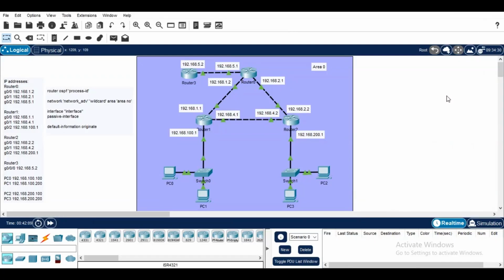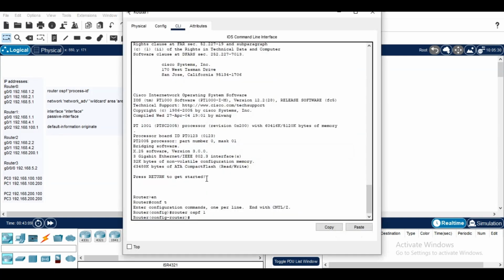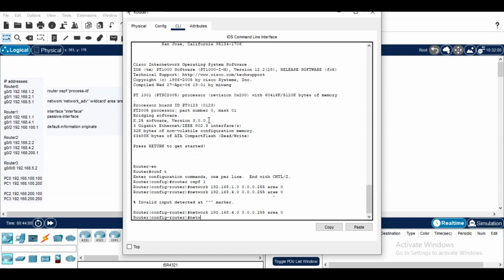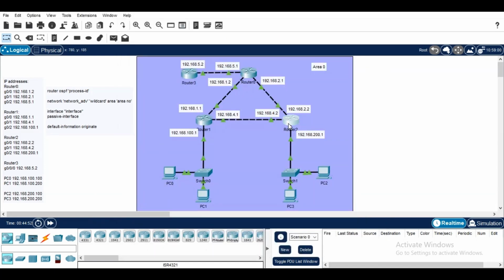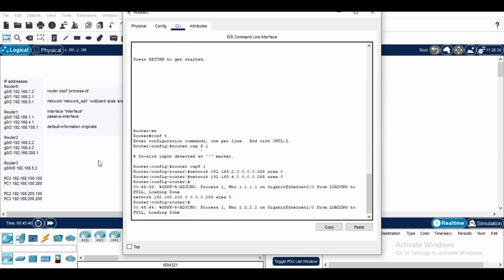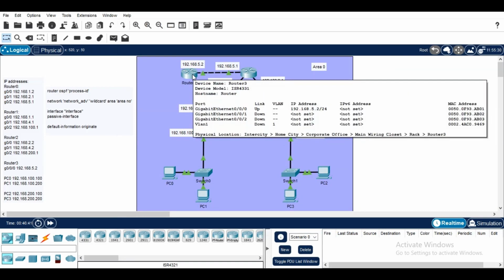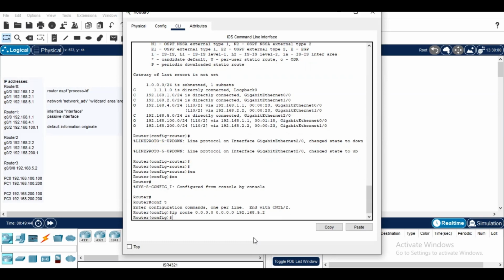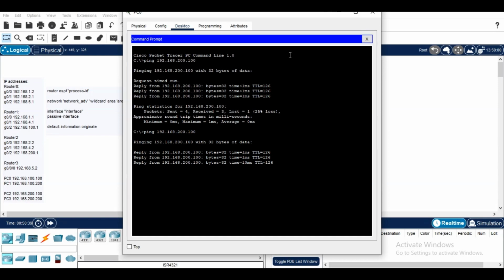CCNA (200-301) Dynamic routing (OSPF) LAB | PacketTracer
Video made by: Clipchamp